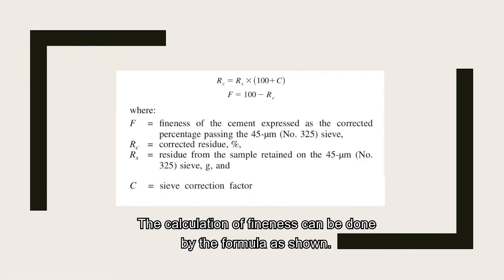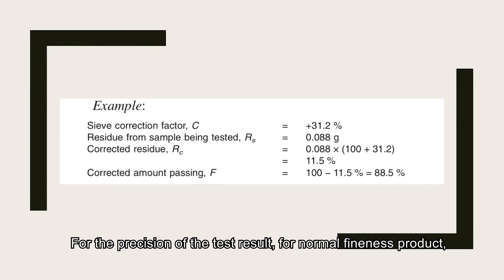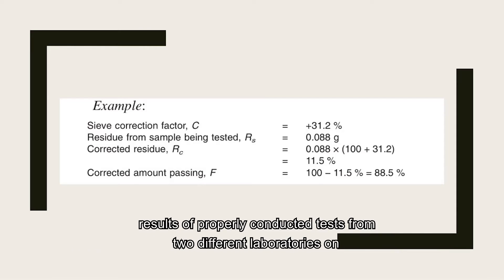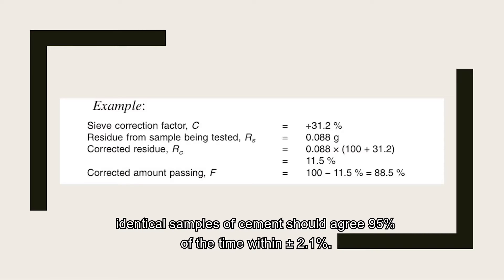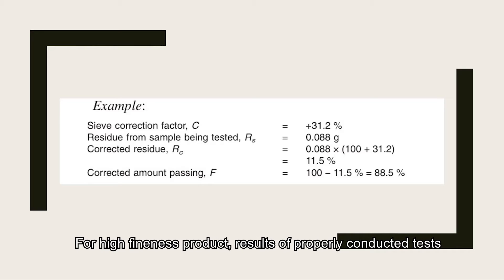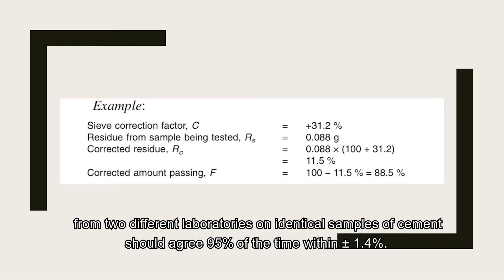CVE 335 ITCE Group 1 - The Density and Fineness of Hydraulic Cement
This is our group multimedia project assignment on the laboratory test of the density and fineness of hydraulic cement. The video has taken the theme of mission impossible with a twist at the end of story.